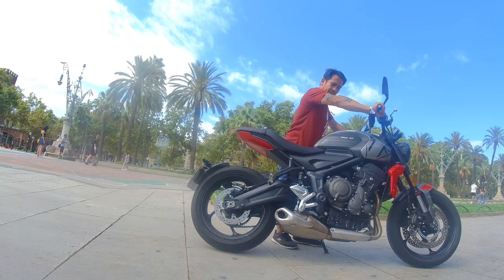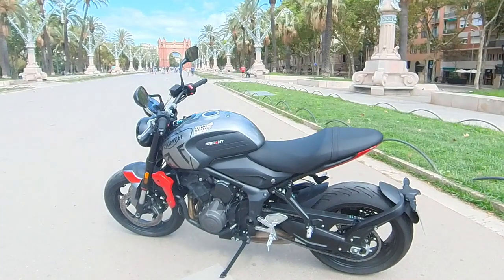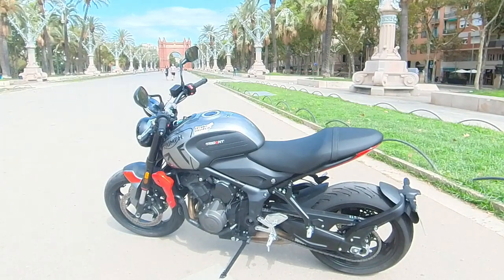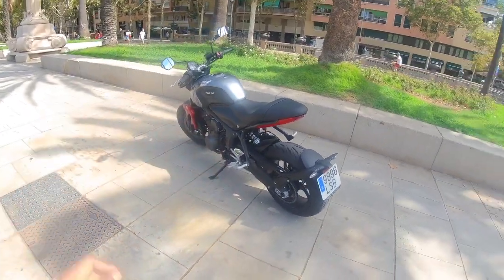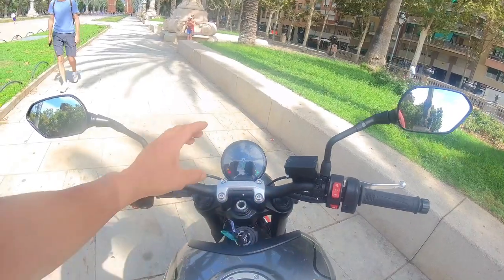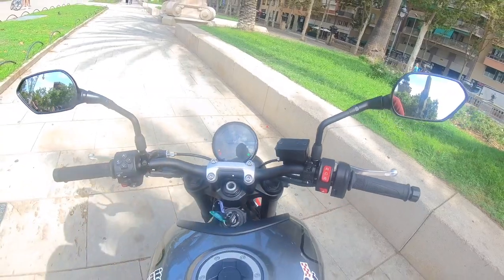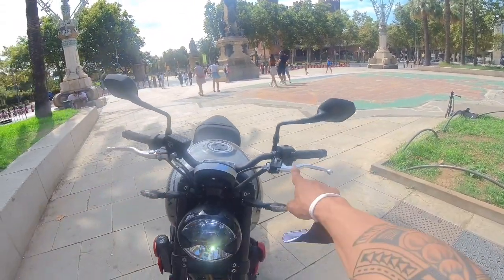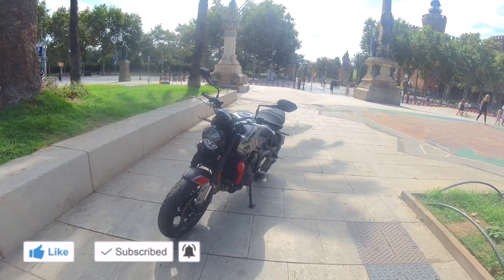thriumph trident 660 Walkaround🚀thriumph trident 660 phillippines Sound check🚀First ride impression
Yes tama andito na atlast samahan nyo akong e walkaround at sound test ko ang bagong Thriumph trident 660.
Ang trident 660 ay mid range naked bike na nasa 81Hp kaya halika samahan mo ako ka biyahe